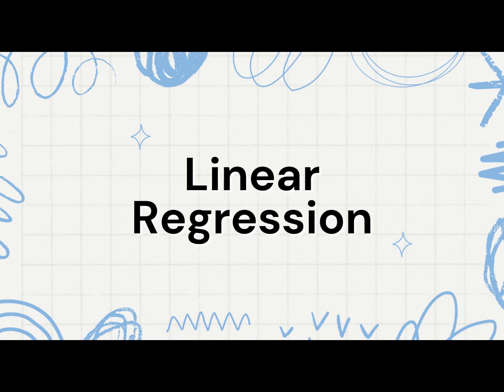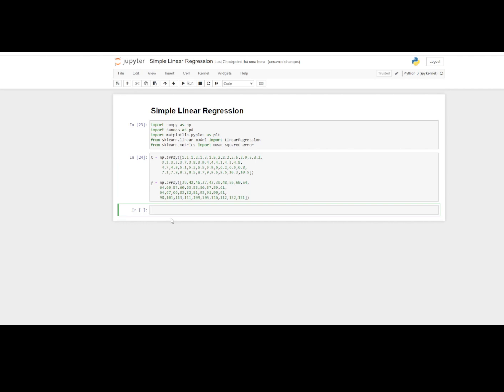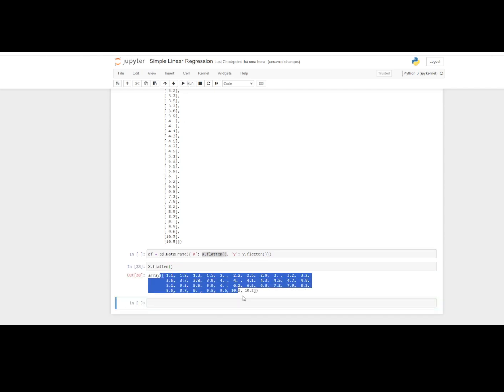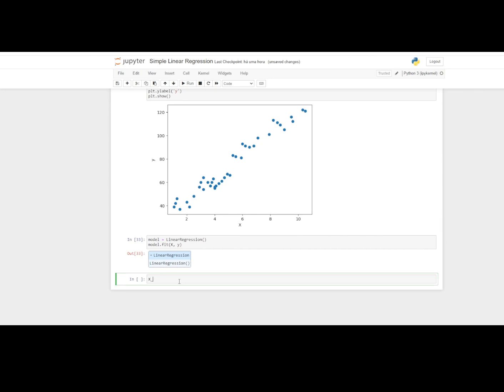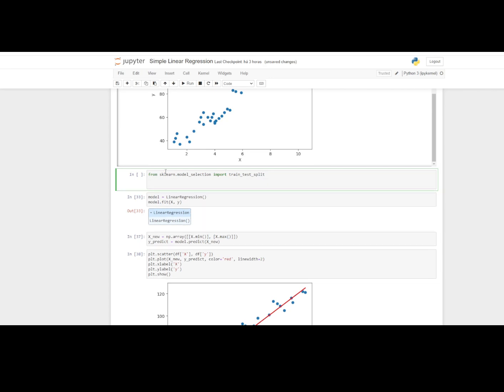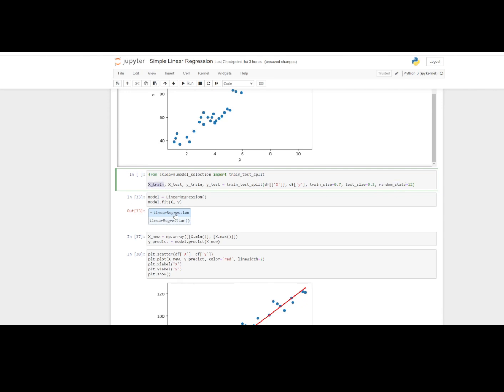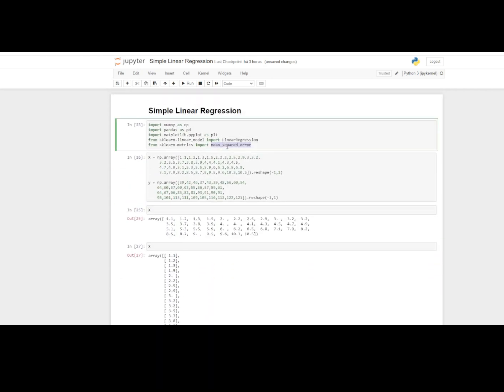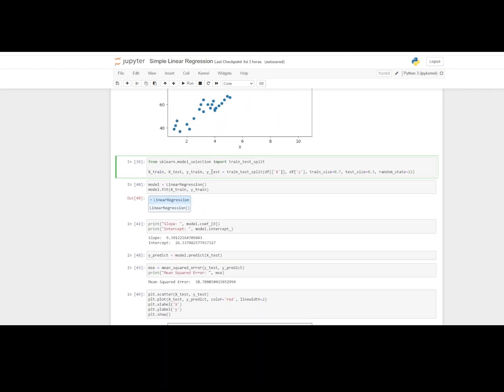Linear Regression Explained and Coded | Step-by-Step Python Tutorial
In this video, we dive into the fundamentals of Linear Regression, a powerful and widely-used machine learning algorithm.